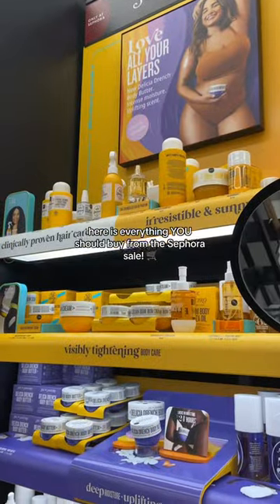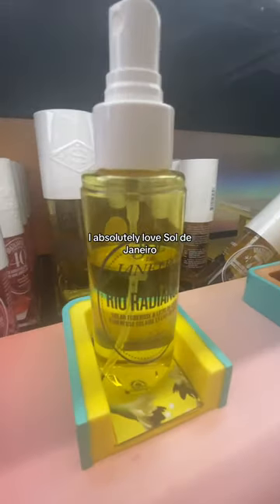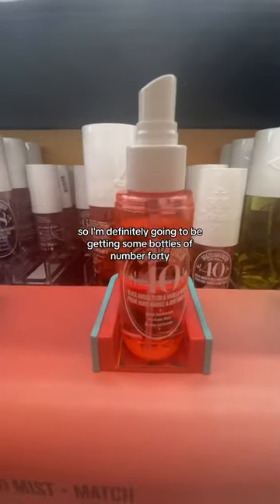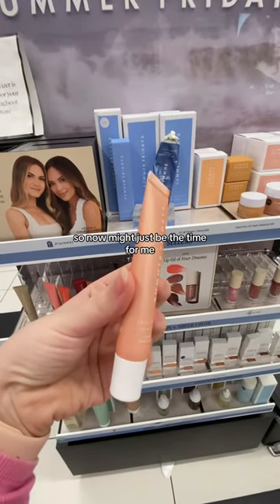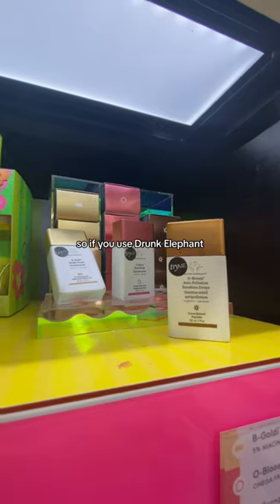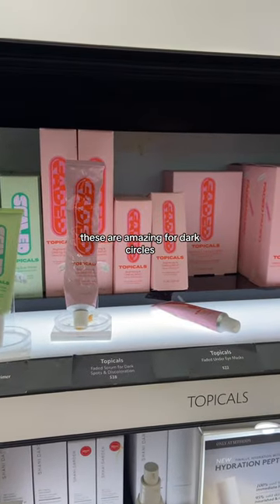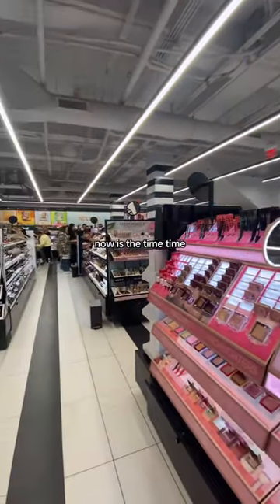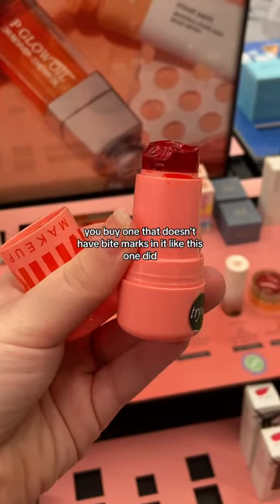WHAT TO BUY FROM THE SEPHORA SALE 🛒